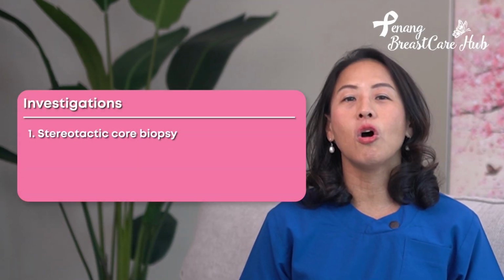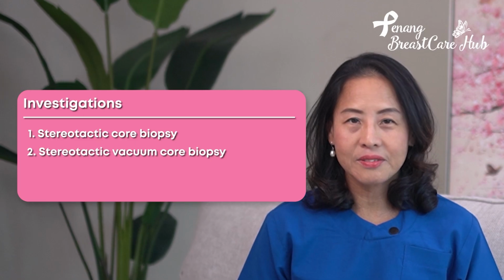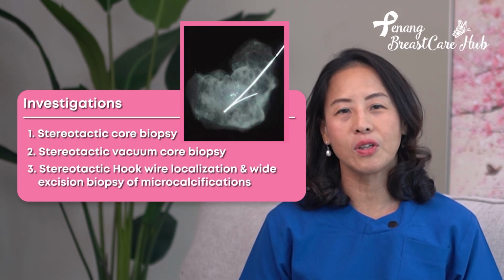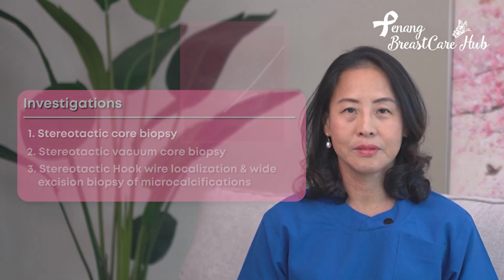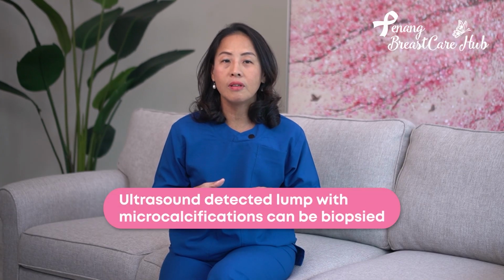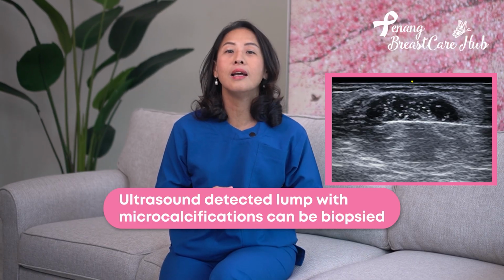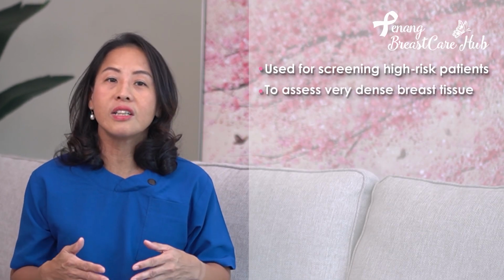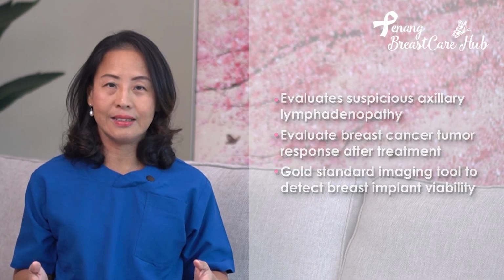Mammogram vs Ultrasound vs MRI: Which Breast Screening Do You Need? - Dr Teoh Mei Shi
What is breast imaging, and what is the difference between a mammogram, breast ultrasound, and breast MRI? In this breast cancer education video, Dr Teoh from Penang Breast Care explains the different breast imaging tests used for breast cancer screening, breast lump diagnosis, dense breasts, breast calcifications, and early breast cancer detection.

A mammogram is the gold standard breast cancer screening tool for asymptomatic women, and it can detect breast microcalcifications, breast density changes, breast opacity, irregular breast lesions, spiculated lesions, and architectural distortion in breast tissue.

This video explains breast calcifications, microcalcifications, macrocalcifications, benign calcifications, suspicious clustered microcalcifications, DCIS breast cancer, early breast cancer changes, and why some breast abnormalities may need stereotactic core biopsy, vacuum biopsy, hookwire localization, or excision.

Dr Teoh also explains why mammograms are not 100% accurate, why false negative mammograms and false positive mammograms can happen, and why dense breasts can make breast cancer detection more difficult.

00:00 - Breast Imaging And Early Detection
00:38 - Mammogram, Ultrasound And MRI
01:12 - What Is A Mammogram?
01:47 - Breast Calcifications On Mammogram
02:09 - Microcalcifications And DCIS
03:05 - Breast Biopsy After Mammogram
04:35 - What Is Breast Ultrasound?
05:25 - What Ultrasound Can Detect
06:04 - Ultrasound Limitations
06:23 - What Is Breast MRI?
07:40 - High-Risk Breast MRI Screening
08:00 - Mammogram Vs Ultrasound

Breast ultrasound is an important supplementary breast imaging test, especially for dense breast tissue, breast lumps, breast cysts, solid breast masses, breast pain, breast swelling, and ultrasound-guided core biopsy.

This breast imaging guide also explains why breast ultrasound does not replace mammography, why ultrasound may miss microcalcifications, and why mammogram and ultrasound are often used together.

You will also learn when breast MRI is used, including high-risk breast cancer screening, BRCA gene patients, hereditary breast cancer, dense breasts, multifocal breast cancer, multicentric breast cancer, recurrent breast cancer, axillary lymph nodes, breast implants, and treatment response.

This video is created for women, patients, and families who want to understand mammogram, breast ultrasound, breast MRI, dense breasts, breast cancer screening, and breast imaging results in simple and reassuring language.

📌IMPORTANT: Please seek urgent care for concerning breast symptoms. This video is for general breast cancer education only and does not replace medical advice from your own doctor.

✅This Video Answers these queries:
mammogram vs breast ultrasound
mammogram vs ultrasound vs breast MRI
what is breast imaging for breast cancer
what does a mammogram show
what are breast microcalcifications
are breast calcifications cancerous
what does dense breast tissue mean
can ultrasound detect breast cancer
breast ultrasound for breast lump
what is breast MRI used for
when do you need breast MRI
BRCA breast MRI screening
mammogram findings explained
breast biopsy after mammogram

👉Summary: 👉Summary: In this breast imaging education video, Dr Teoh from Penang Breast Care explains mammogram, breast ultrasound, breast MRI, breast cancer screening, breast lumps, dense breasts, breast calcifications, microcalcifications, macrocalcifications, DCIS breast cancer, abnormal breast density, spiculated lesions, architectural distortion, and breast biopsy options. This patient-friendly breast cancer screening guide covers stereotactic core biopsy, vacuum core biopsy, wire localization, ultrasound-guided core biopsy, breast cysts, solid breast masses, benign breast lesions, malignant breast lesions, BRCA gene patients, hereditary breast cancer risk, high-risk breast MRI screening, axillary lymph nodes, breast implant assessment, and the difference between mammogram vs ultrasound vs MRI.